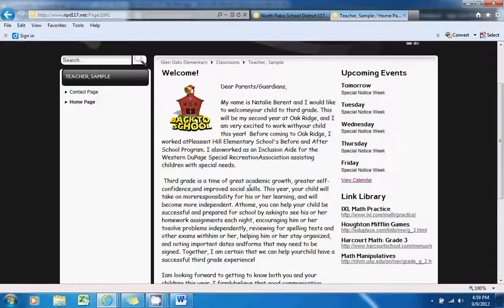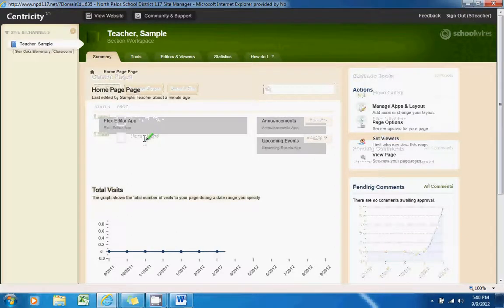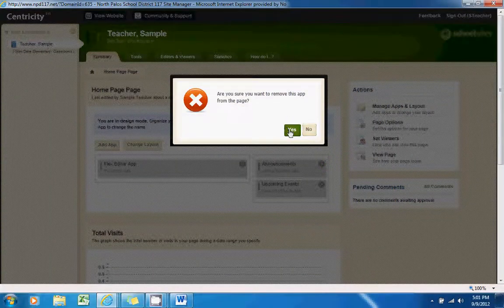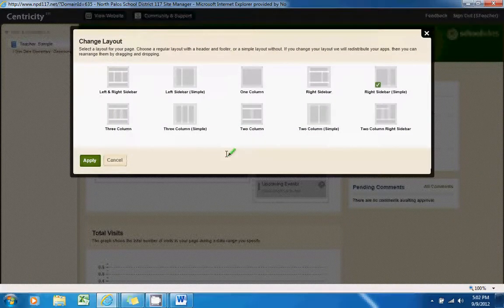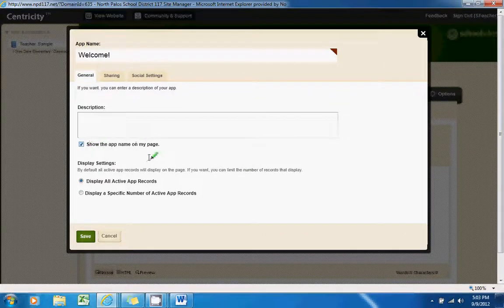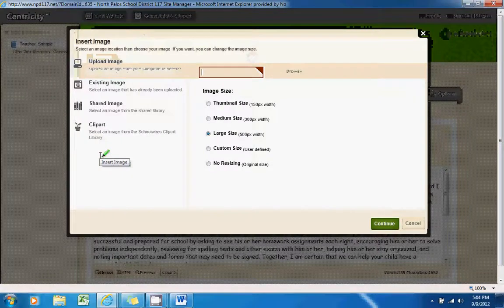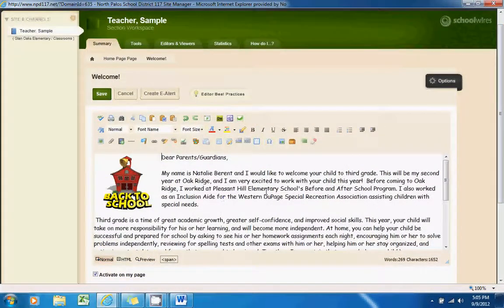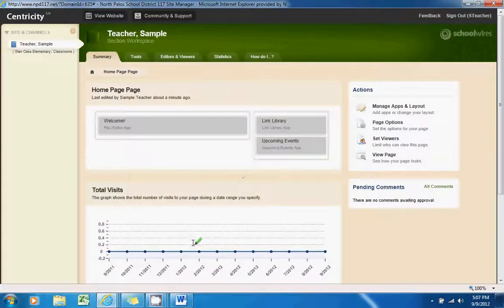Schoolwires Website Editor: Multiple Apps on a Page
In this tutorial, I explain how you can adjust the layout of your website page to allow for multiple apps arranged throughout the page.